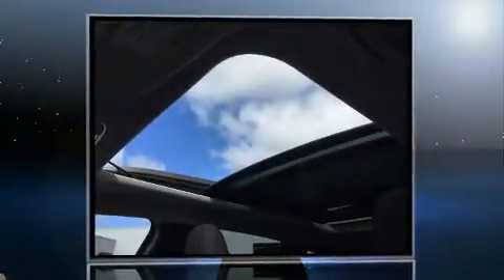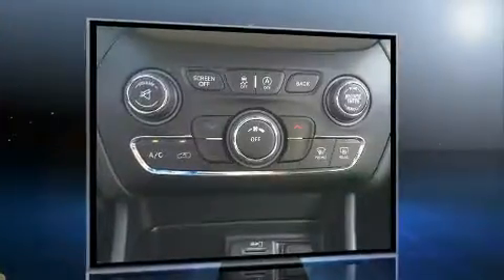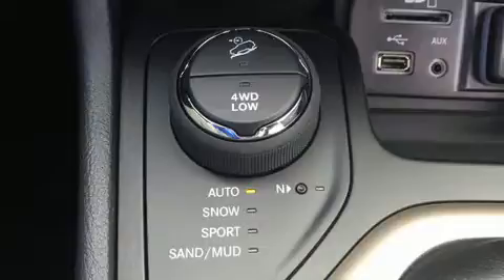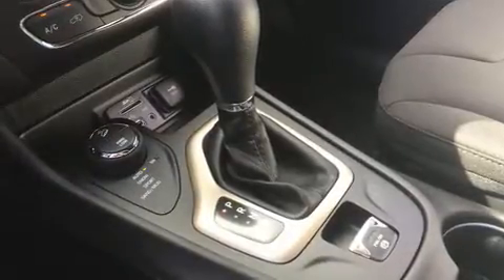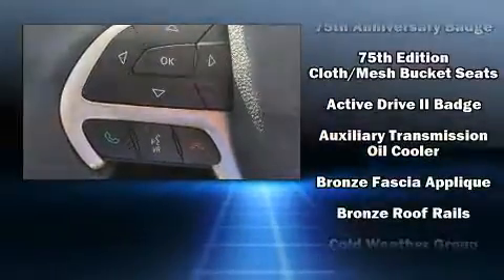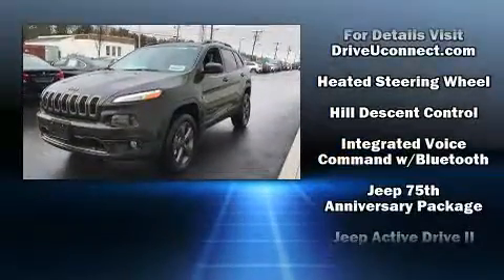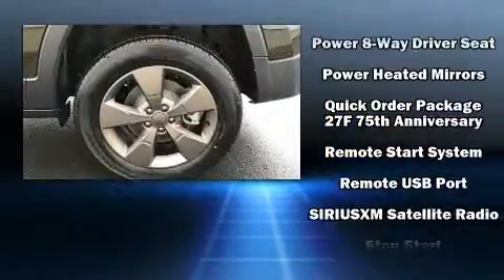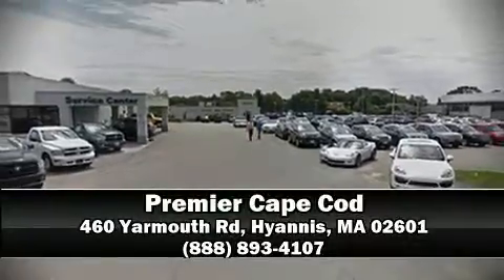2017 Jeep Cherokee Latitude 4x4 in Hyannis, MA 02601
You can expect a lot from the 2017 Jeep Cherokee. Under the hood you'll find a 6 cylinder engine with more than 270 horsepower, and for added security, dynamic Stability Control supplements the drivetrain. Four wheel drive allows you to go places you've only imagined. It's equipped with tons of terrific amenities, but it won't break your budget. Such as remote keyless entry, delay-off headlights, front and rear reading lights, a trip computer, heated seats, heated door mirrors, power windows, and the power moon roof opens up the cabin to the natural environment. Passengers are protected by various safety and security features, including: dual front impact airbags with occupant sensing airbag, front and rear SIDE impact airbags, traction control, brake assist, anti-whiplash front head restraints, a panic alarm, an emergency communication system, and 4 wheel disc brakes with ABS. Our knowledgeable sales staff is available to answer any questions that you might have. They'll work with you to find the right vehicle at a price you can afford.